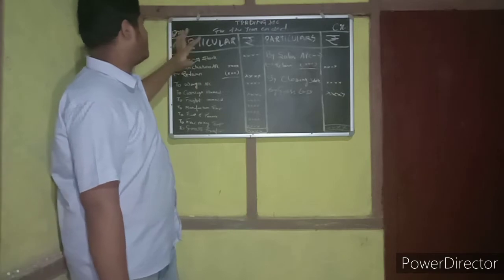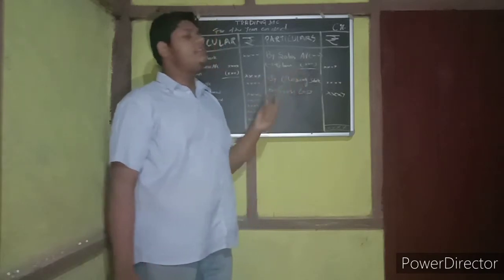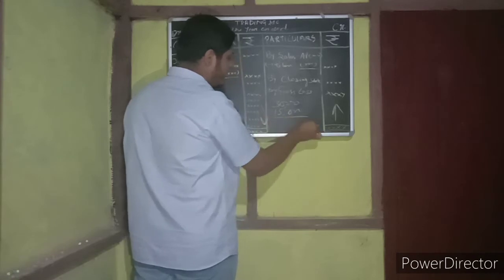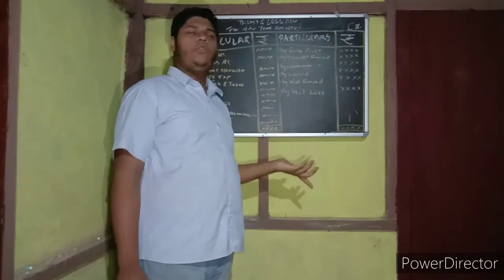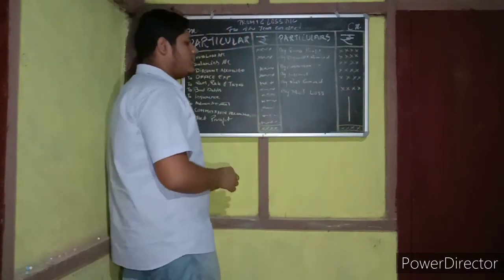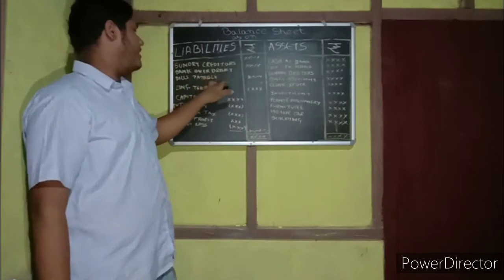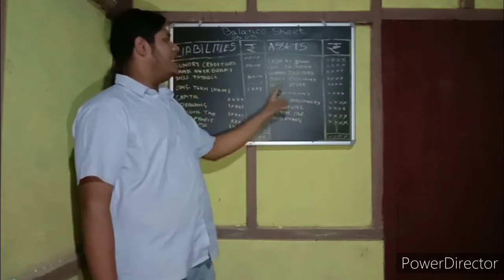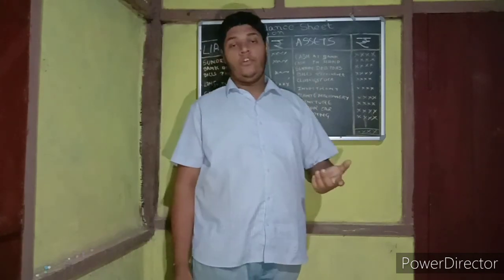CLASS 10 (NBSE) ACCOUNTANCY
This video is on posting of transportation in FINAL ACCOUNT / FINANCIAL STATEMENT (WITHOUT ADJUSTMENT)   CHAPTER:- 1.